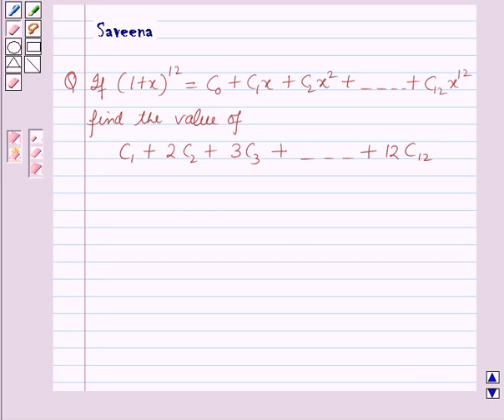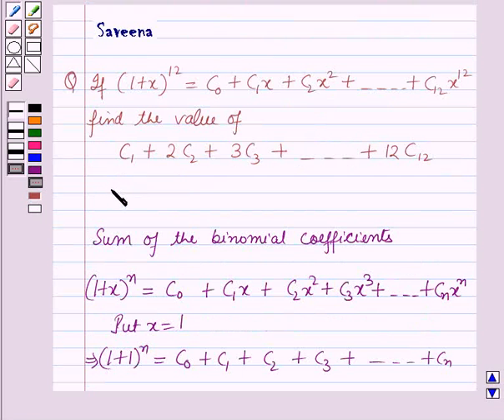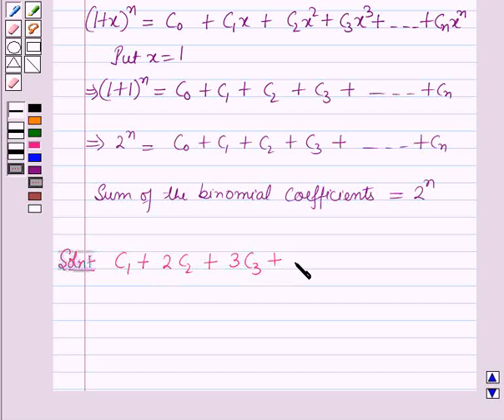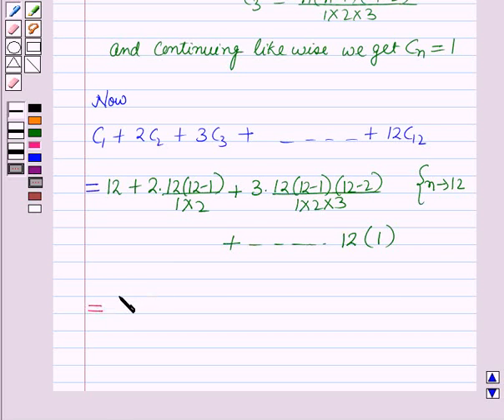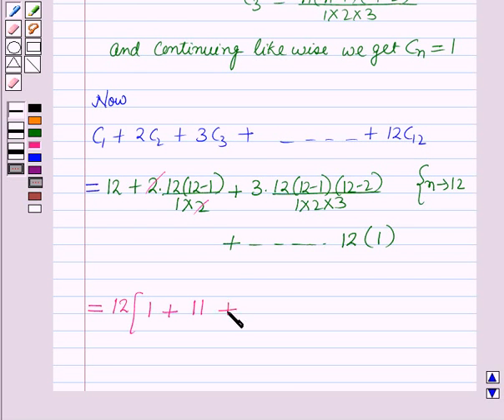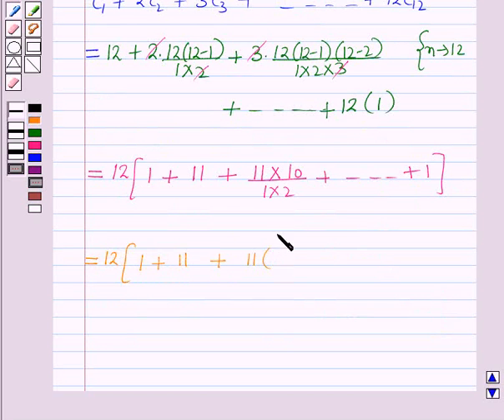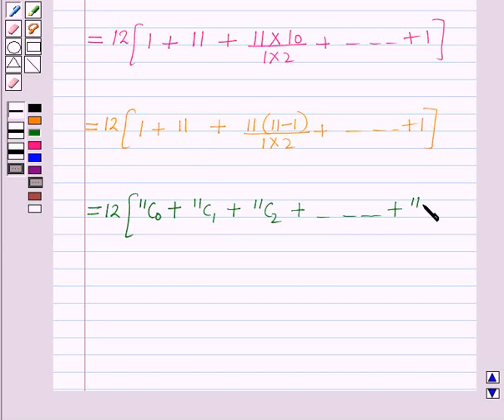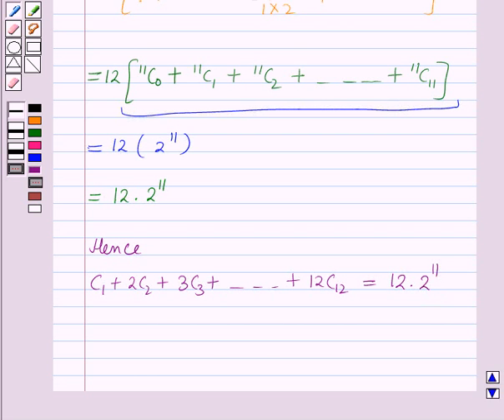Maths XI ICSE 7 SE12